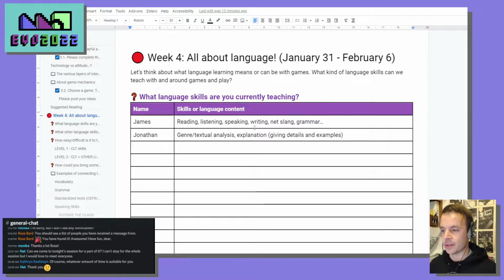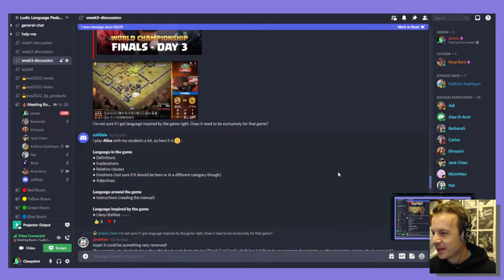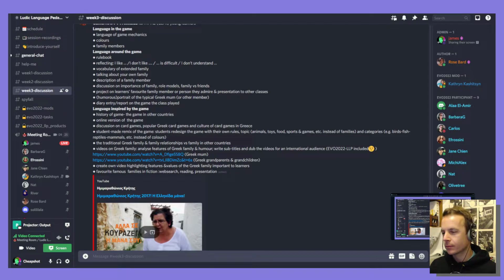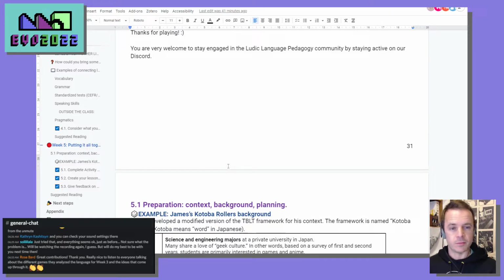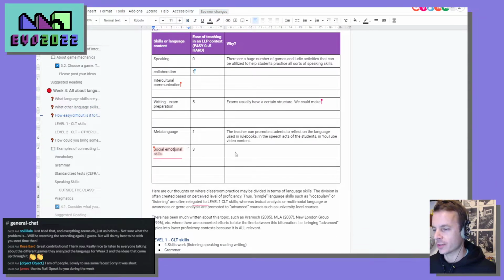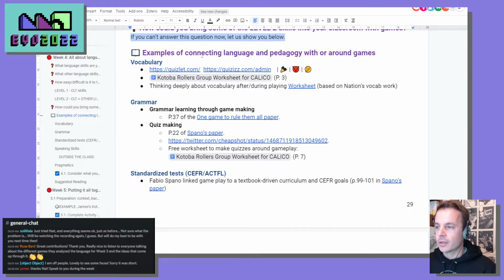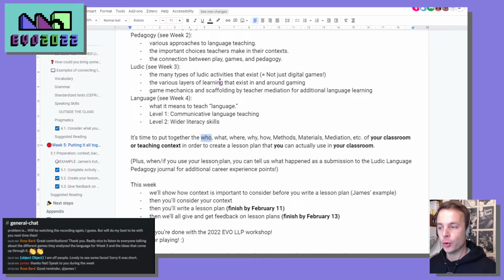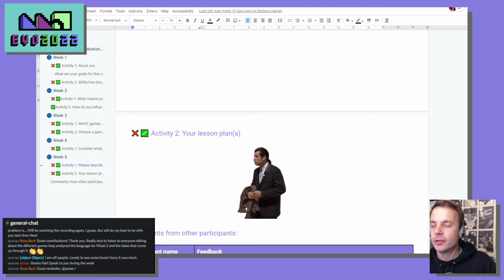EVO2022 Session 4: All about LANGUAGE & Putting it all together!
Content for this final taught session:
3:45 ⏪ Review of previous weeks discussion
32:07 🤔 Considering what language skills we teach
35:31 💭 Considering other important language skills
36:54 🧐 Considering how easy it is to teach skills with LLP
41:06 😡 On the topic of SEL and games, and gamification
47:02 🎚 CLT and other literacy skills
56:54 ✋ Week 5 content -- making your lesson plan!
1:05:17 🕺 The blank lesson plan area!
1:11:53 🤗 Excitement